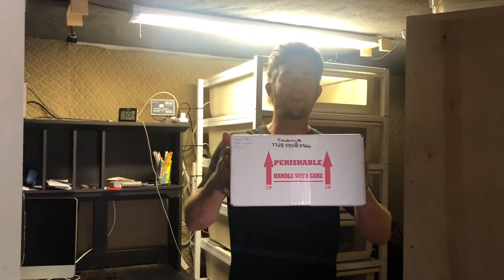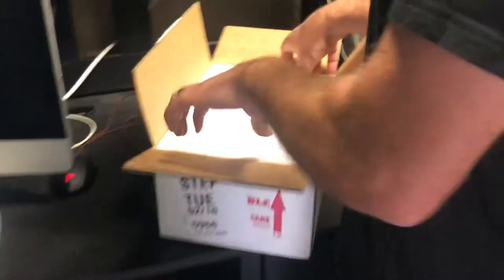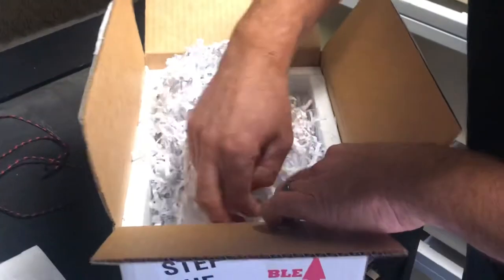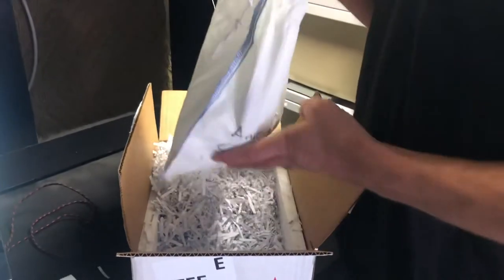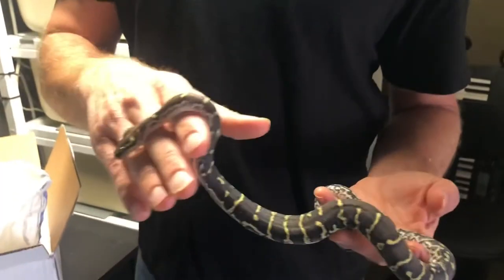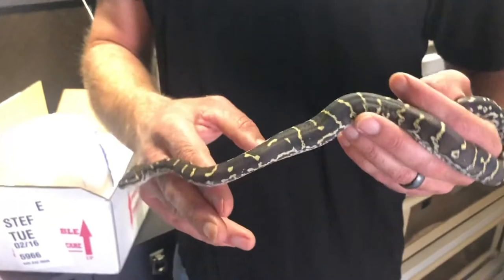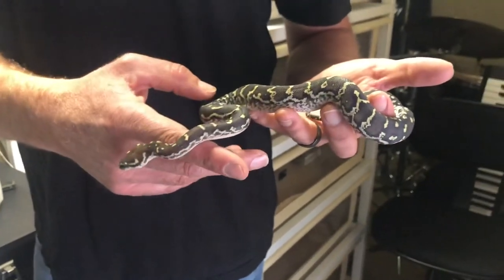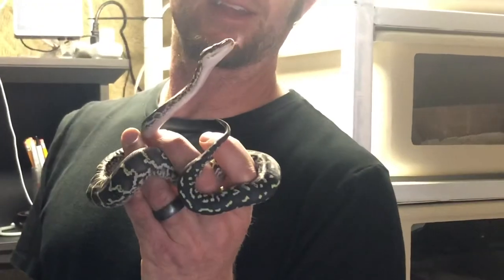Unboxing one of my dream snakes